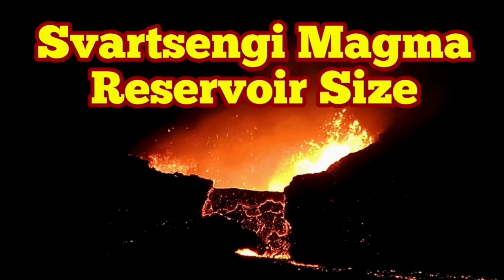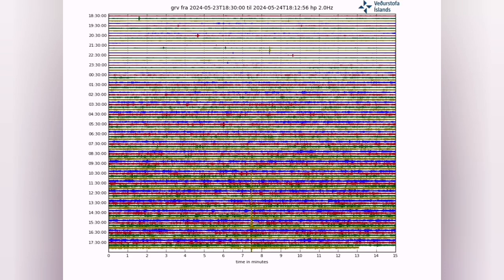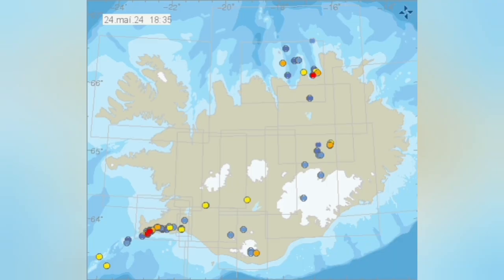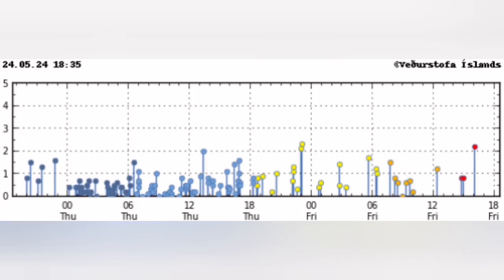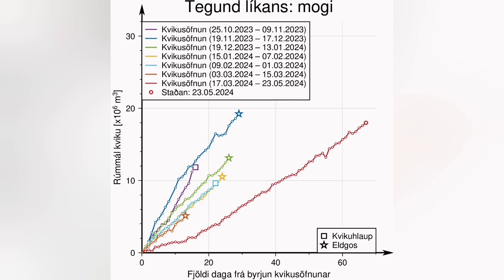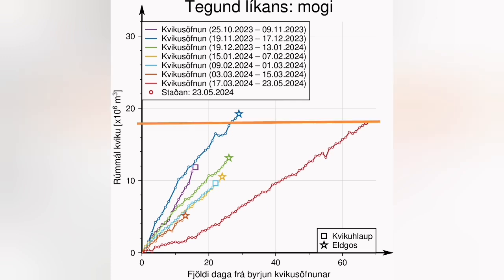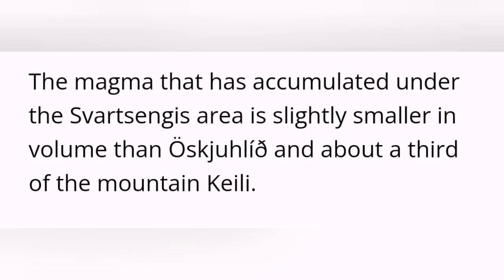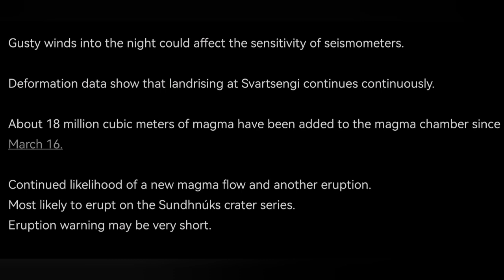IMO Update: Svartsengi Magma Reservoir Size, 18 Million Cubic Meters, Iceland Volcano Eruption